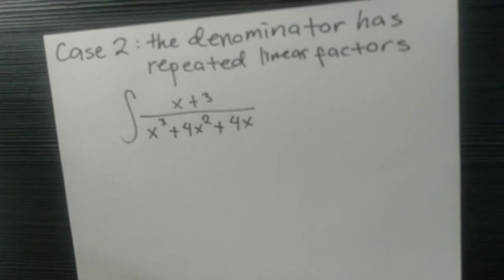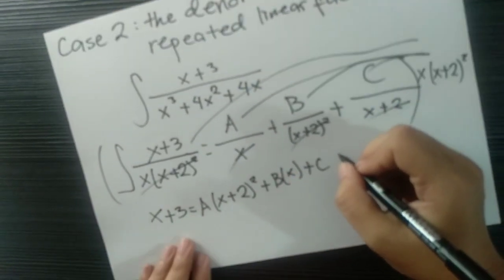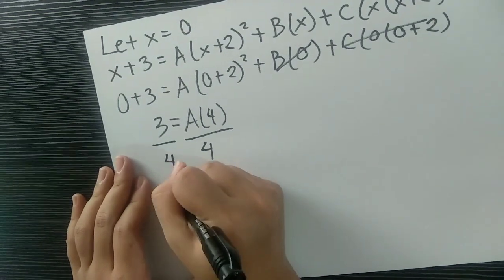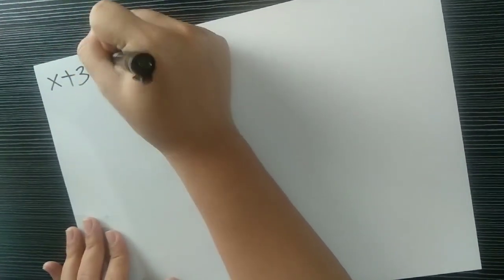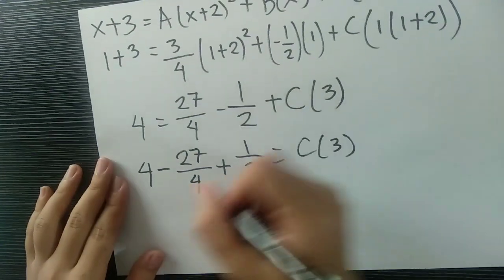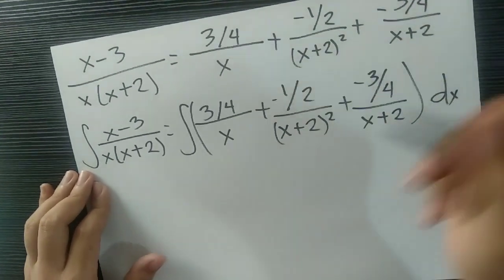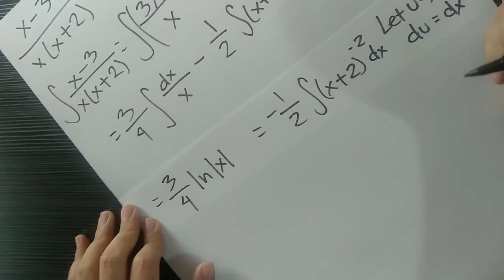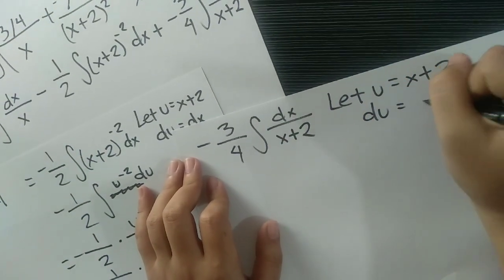Integration by Partial Fraction Case 2 Karina Amor H. Villa